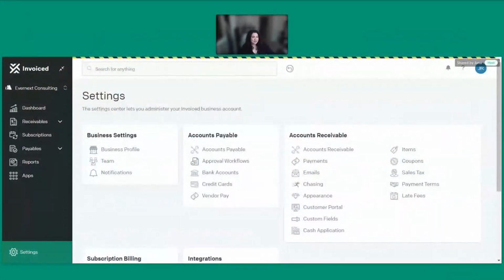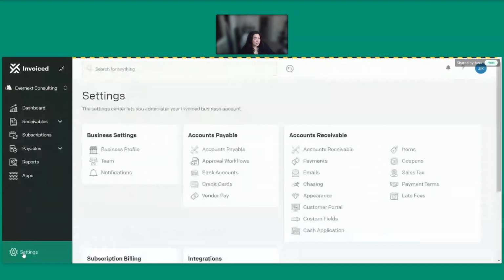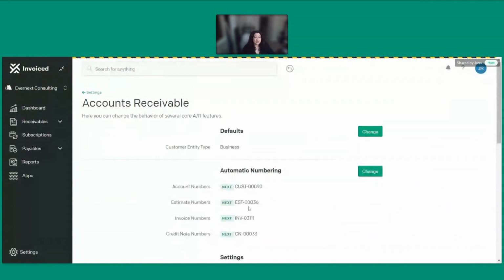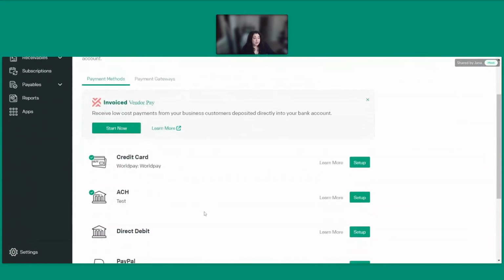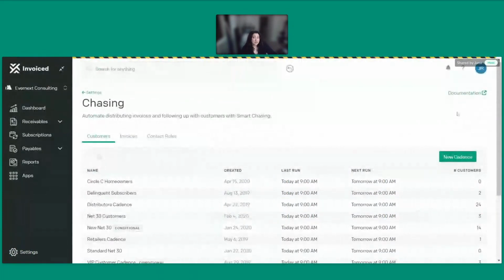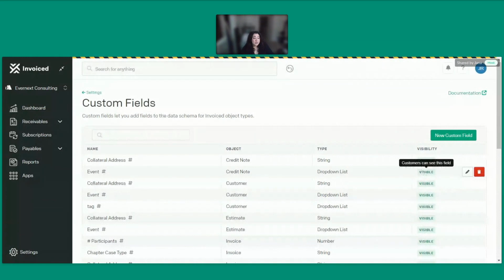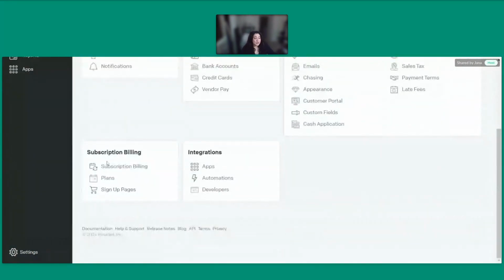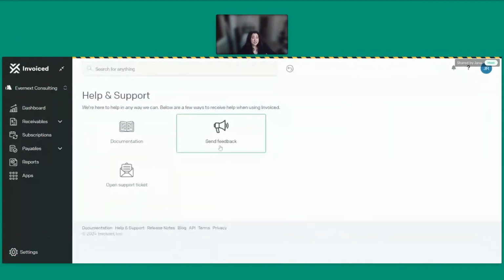Customize Your Settings with Invoiced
Welcome to Invoiced!

See how easy it is to set up Invoiced.

We’ll start with the business profile and proceed to branding, team roles, accounts receivable, payments, emails, appearance, customer portal, customfields, cash applications, and subscriptions.